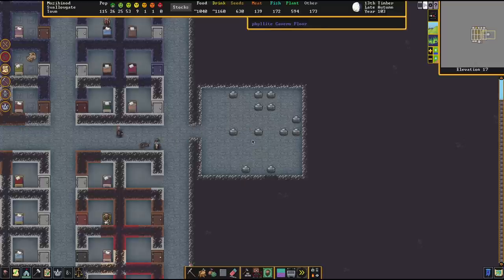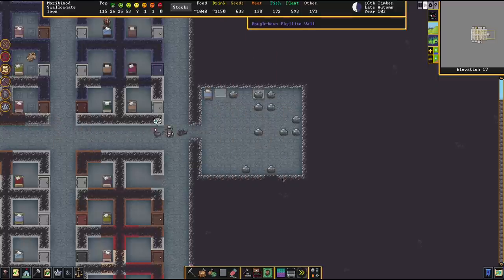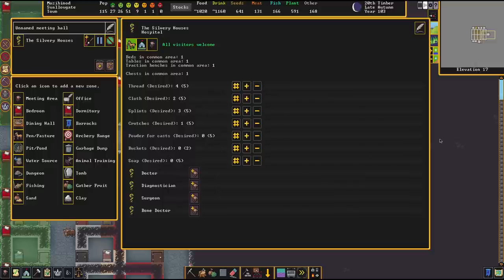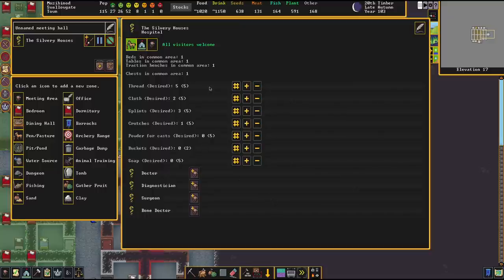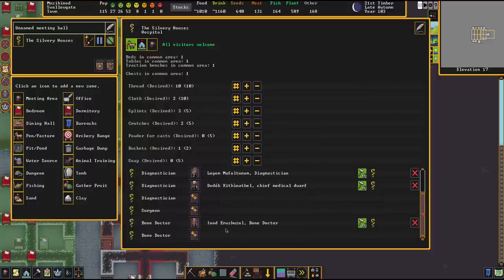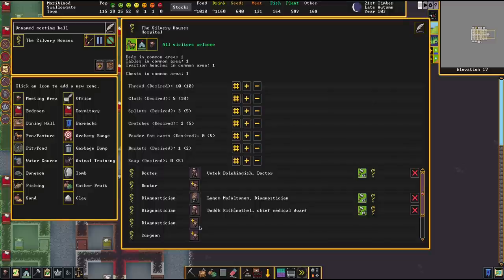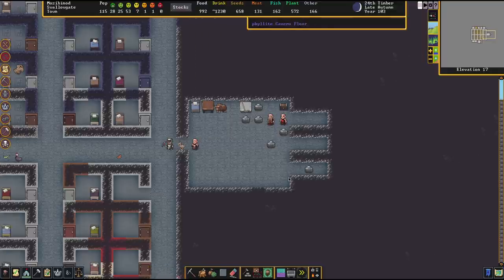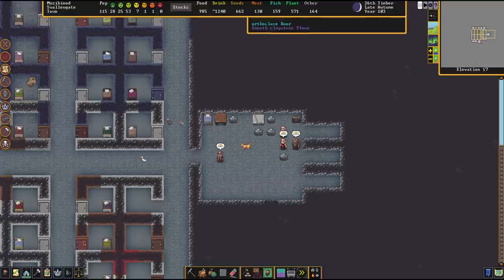HOSPITAL SETUP - Full Guide DWARF FORTRESS Tutorial Tips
This is a Guide for Dwarf Fortress about Hospitals, showing some Let's Play Playthrough Tutorial. This is the unmodded (Vanilla) Steam Release Version.